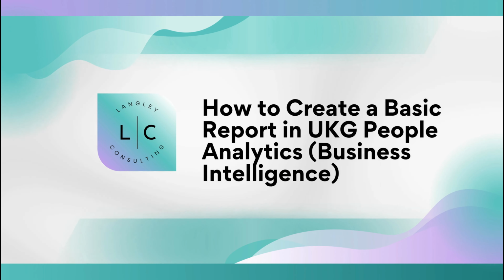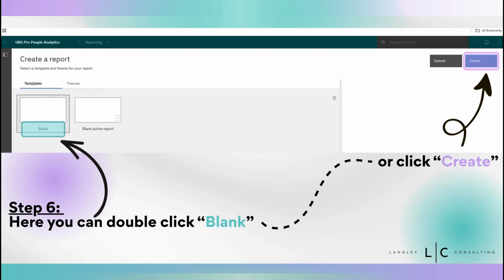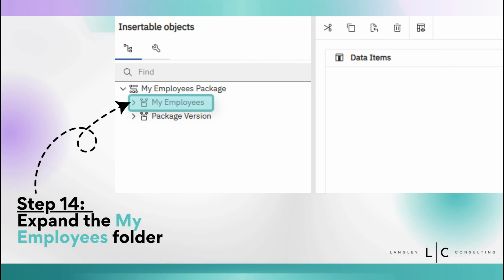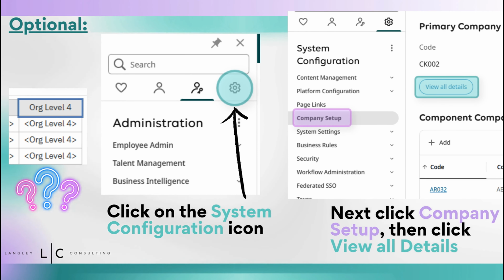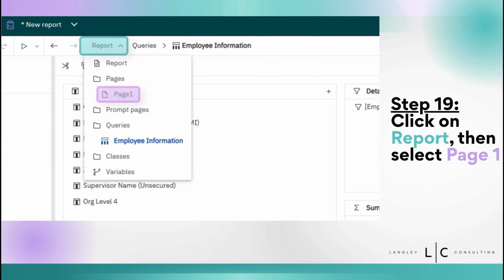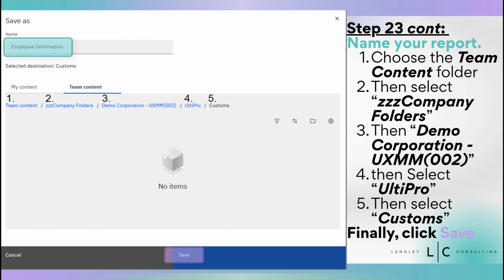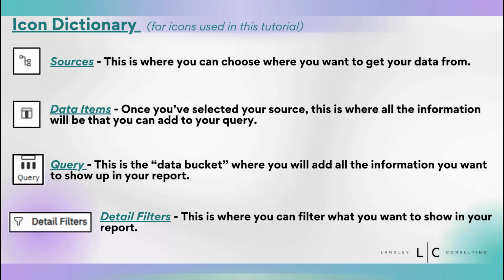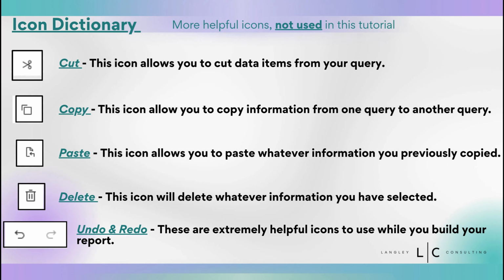How to Create a Basic Report in UKG People Analytics - Step by Step Tutorial!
Want to build your first report in UKG People Analytics? This easy tutorial will show you step by step how to create a basic report—from picking your data sources and adding fields to applying filters and exporting your results.

If you’re new to UKG or just need a refresher, this video has you covered.